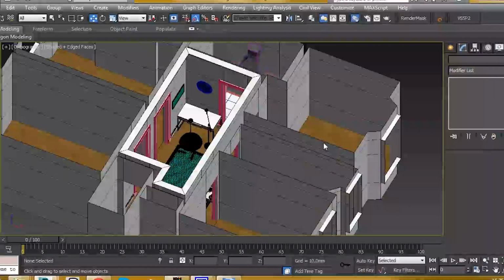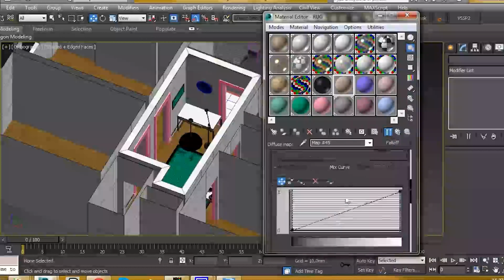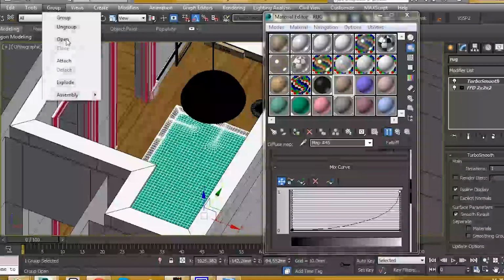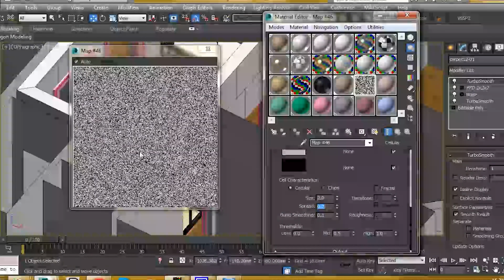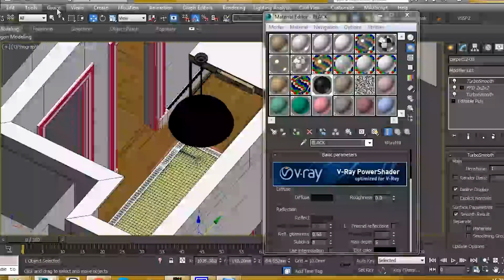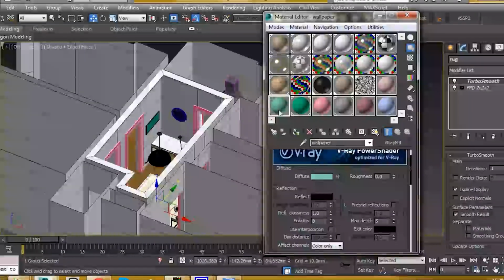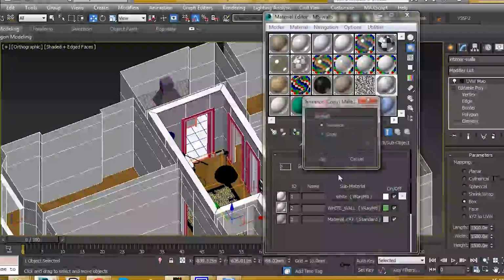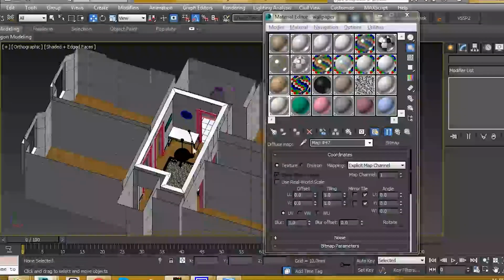Interior Design Tutorial For Beginners in 3ds Max FULL TRAINING PART 19